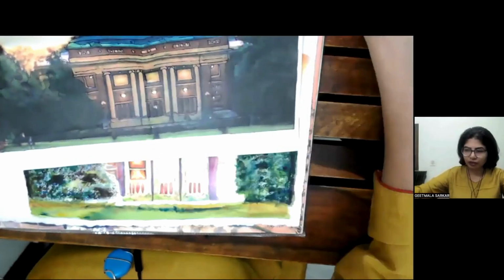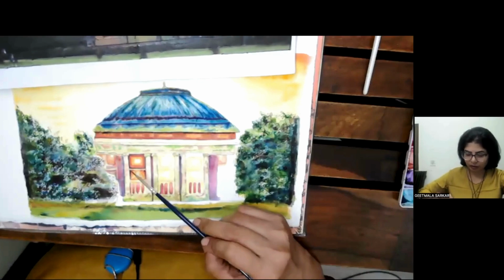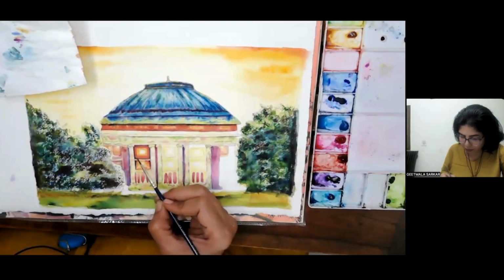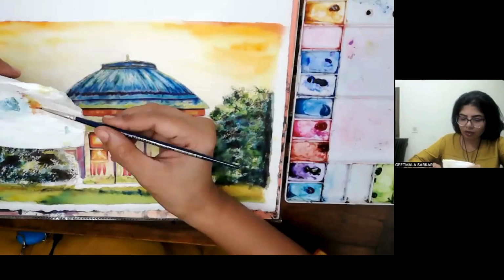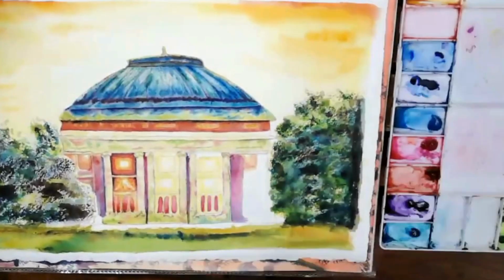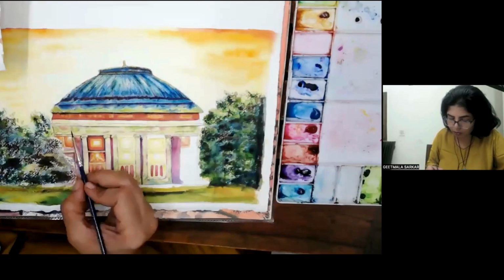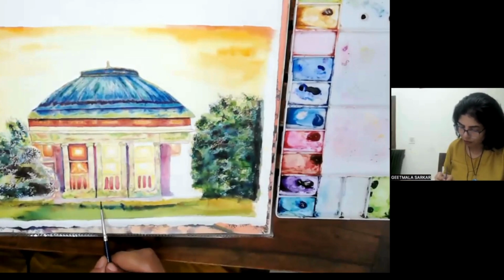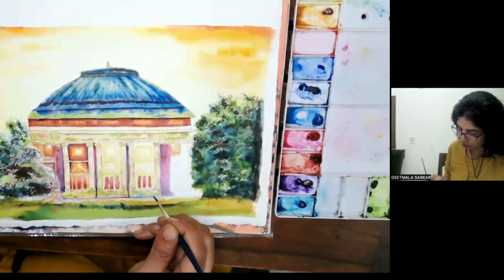Landscape Painting Day4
In this painting we get to know about how to darken an already painted area. How we can use dry brush technique as well as how to go about painting the lighter and indistinct parts of landscape.